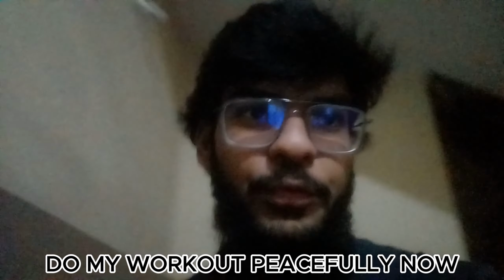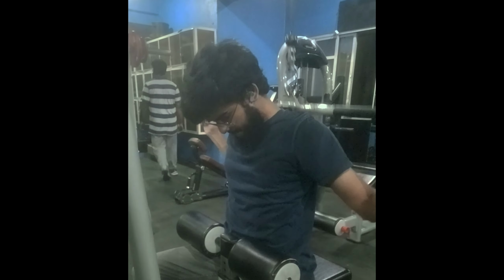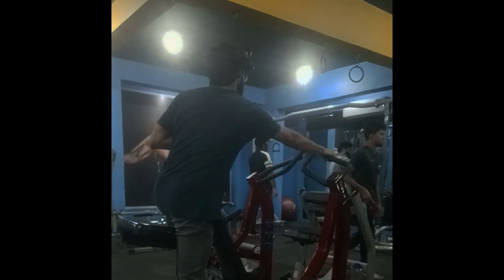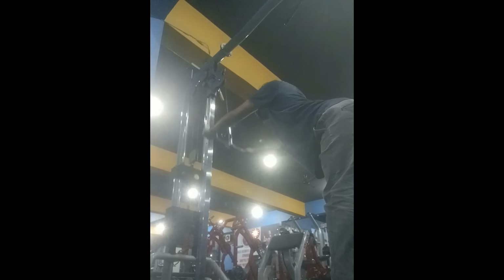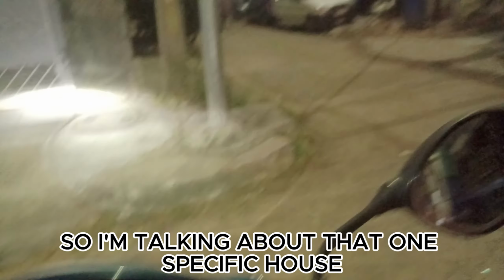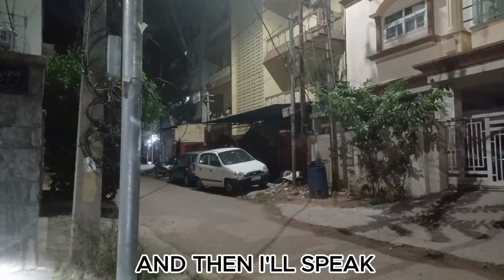GYM Routine #4. Get insane back muscle with this.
So in this video i have shown you guys how to easily get your back in great shape. ENJOY IT!